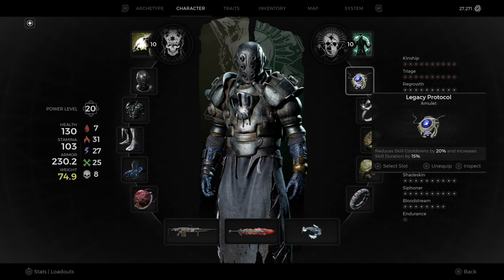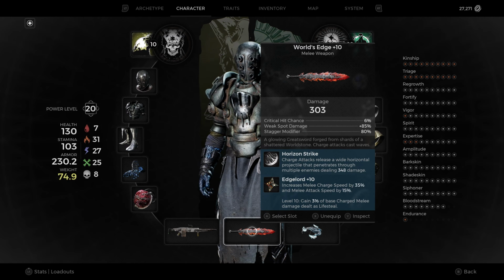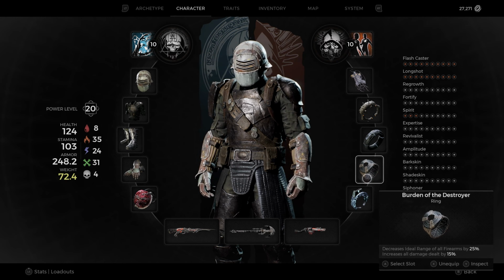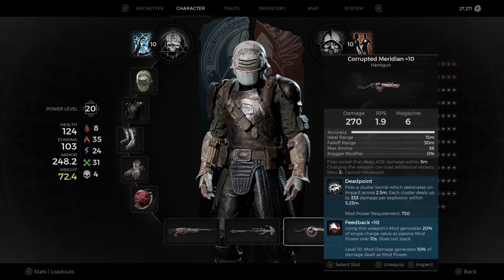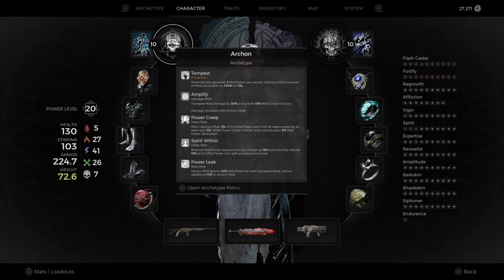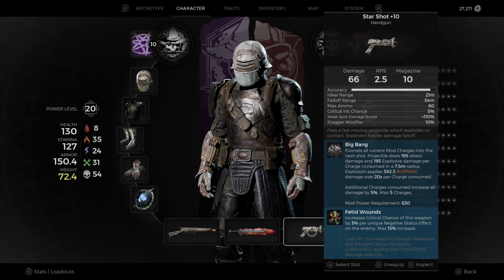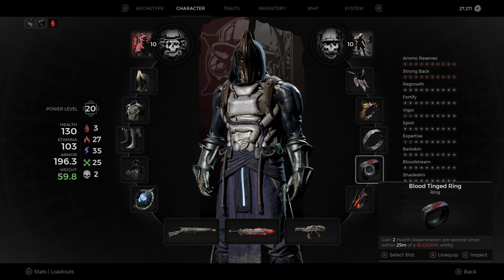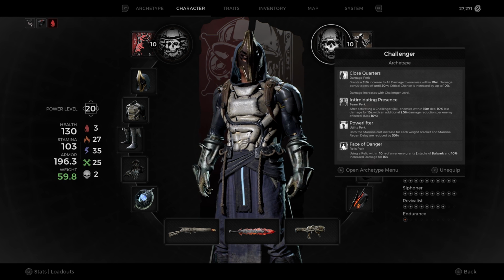Remnant 2 | Top 5 Apocalypse Builds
Welcome! Today we will be looking at a breakdown of my Top 5 favorite builds that i've put together! Happy New Year!

00:00 Intro
00:20 Healing Support Build
02:39 Explosive Meridian Build
04:51 Explosive Meridian Build Showcase
05:00 Electric Shock Build
06:43 Elemental 9Sec Cooldown Build
08:34 Plasma Cutter DPS Build
10:25 Outro